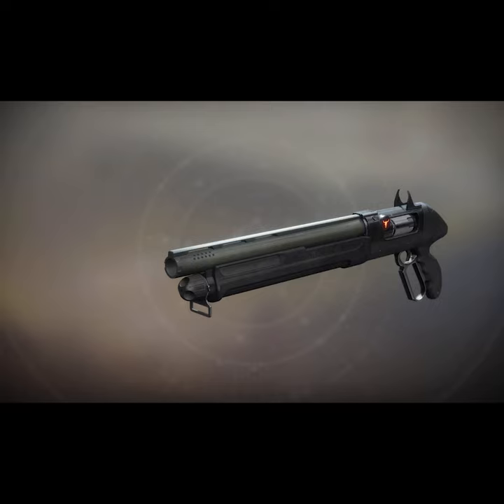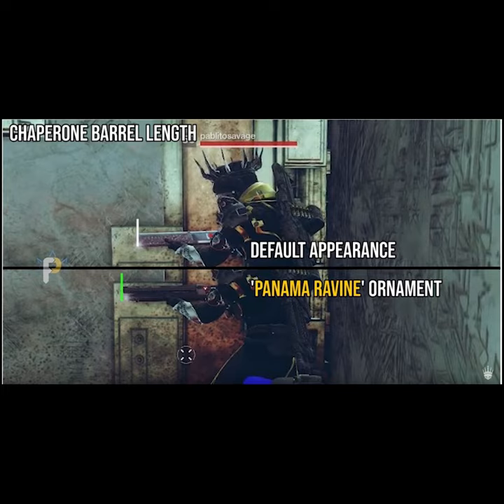That Time Bungie Nerfed a Chaperone Ornament | Destiny 2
This is honestly one of my favorite stories about destiny it was so small but comical that a cosmetic was nerf for .5 meters of range

For those who don't know The Chaperone is a slug firing exotic shotgun in the kinetic slot which is infamous for its long OHK range. It is also one of the few Tex Mechanica items in the game flaunting its lever action goodness.

Hopefully Bungie can nerf Stasis faster than Panama Ravine.